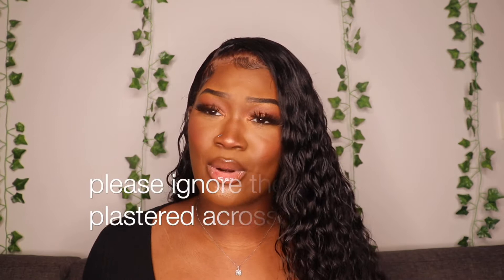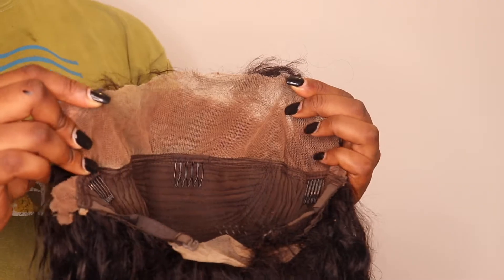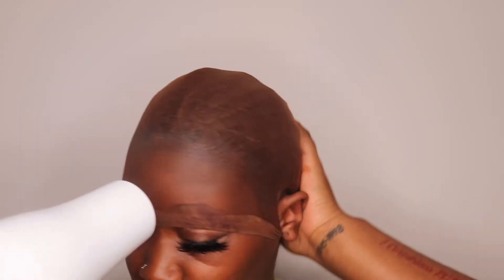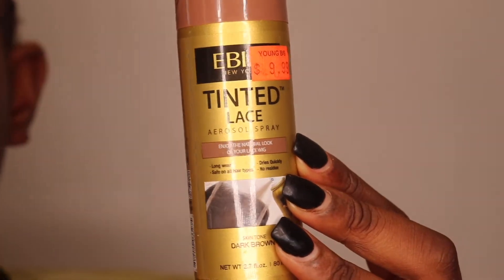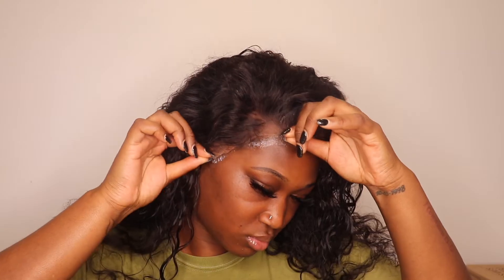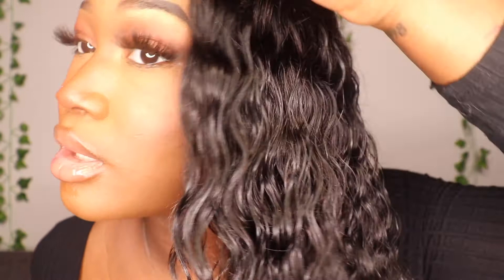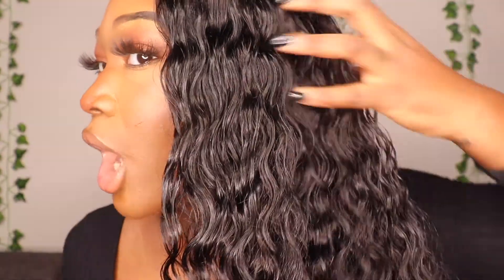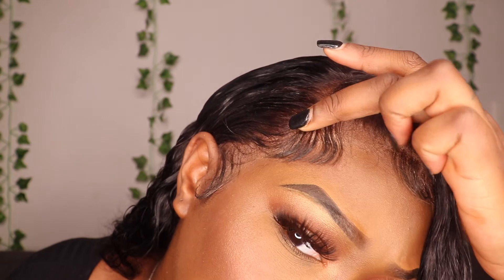AMAZON HD LACE WATERWAVE WIG REVIEW | Arrebol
SET VIDEO QUALITY TO 1080p!

Hiiiii ForeverGang! ♡

In this video I am reviewing the Arrebol Waterwave Wig from AMAZON.  Hope you enjoy!

Distributor: Amazon
Brand: Arrebol
Texture: Waterwave
Lace Type: HD
Lace Dimensions: 13x4
Length: 30 inches
Density: 150
Pre-plucked: YES
Pre-made Baby Hairs: NO
Beginner Friendly: YES
Price: $229.99
Shipping: 2 Days

Luv,
ForeverGrace